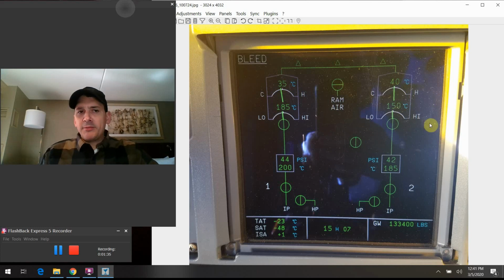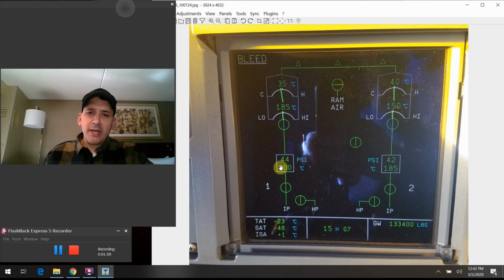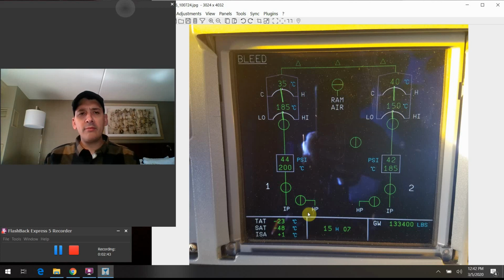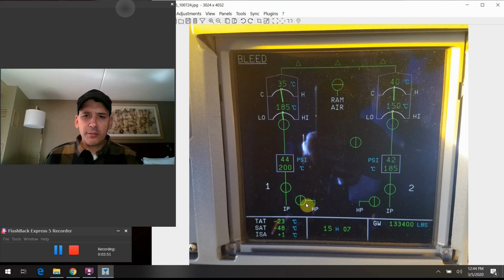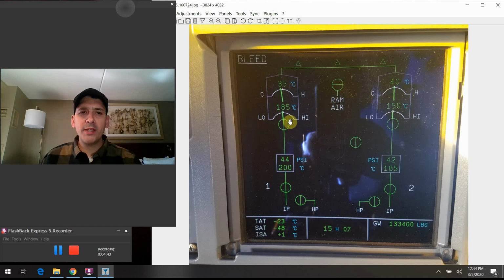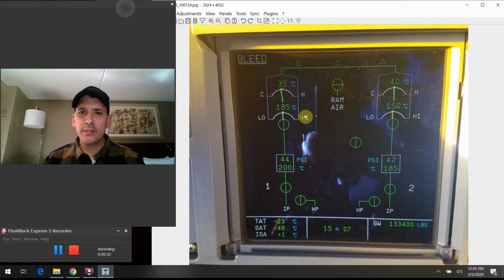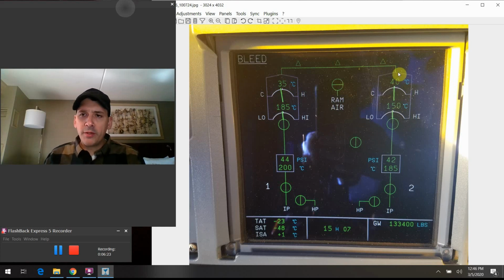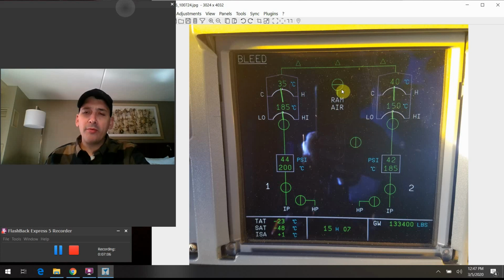Airbus A320 Cockpit Tour: #44 - SD-BLEED Page: What do all those buttons do?!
In this segment we will discuss the System/Status Display BLEED page in the A320 cockpit.